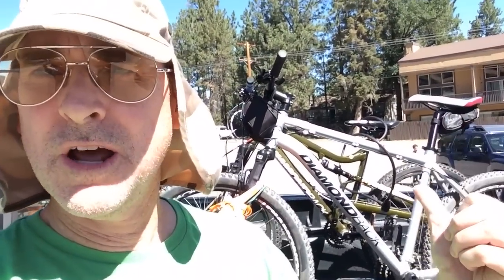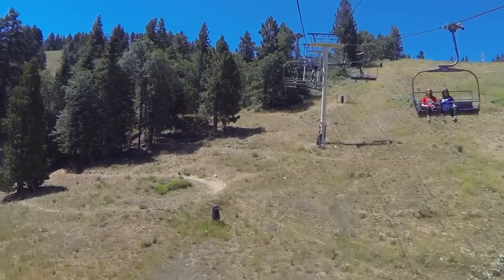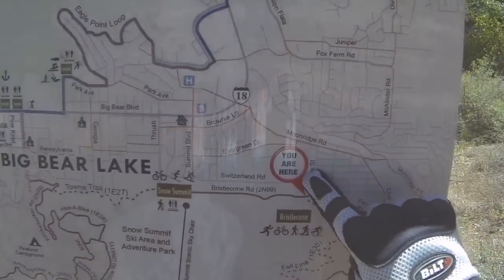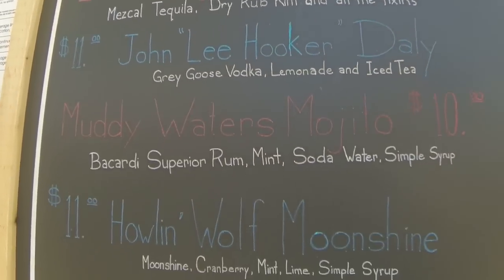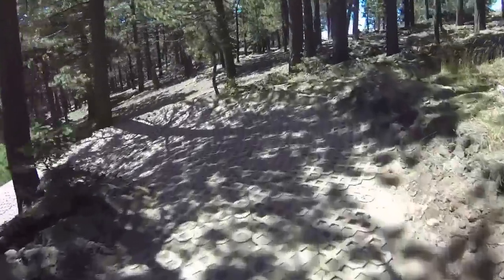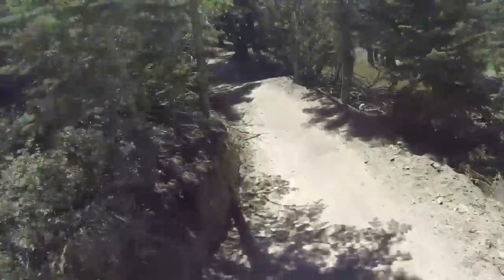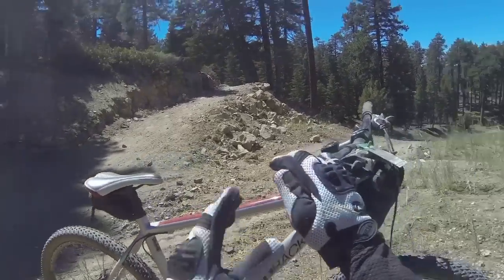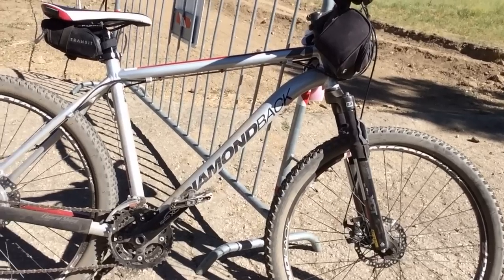$350 Downhill Mountain Bike Test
This is a test of a $350 mountain bike at Snow Summit in Big Bear California.  The bike is a Diamondback Axis hardtail mountain bike with 27.5 inch wheels and a suspension fork.  I wanted to see how a good name brand cheap mountain bike would do on a downhill run.  I bought this mountain bike for $350, and it is tough enough to handle fast downhill runs, but the fork isn't very good, and it is a rough ride on rocky trails and jumps.  So my conclusion is that you can get a tough sturdy mountain bike for $350, but you can't get a good mountain bike with full suspension that cheap. And suspension is very important if you are running down the black diamond downhill slopes with big jumps. The Diamondback axis is still a good value for $350, but if you plan to ride downhill runs regularly, the Diamondback Recoil Comp is a much better and more comfortable bike for $799.  My son rode the black diamond downhill runs on it and was fine except for a flat tire.